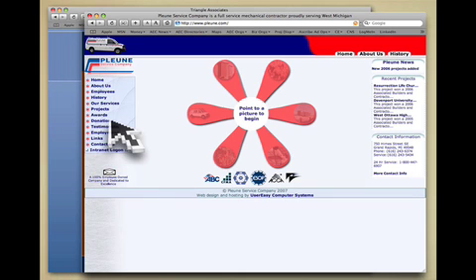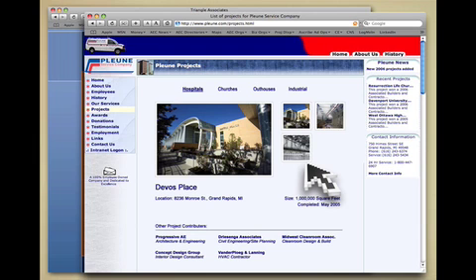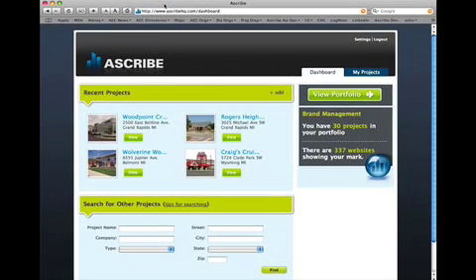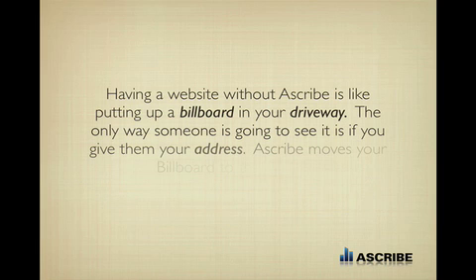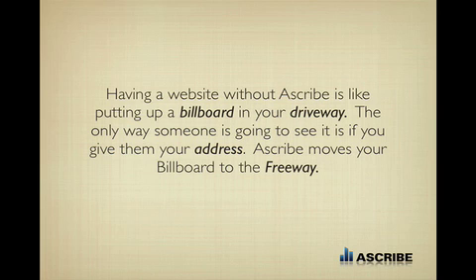Ascribe Introduction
5 minute taste of Ascribe